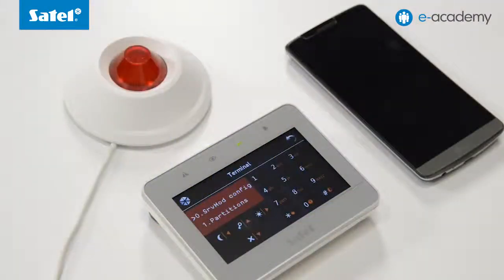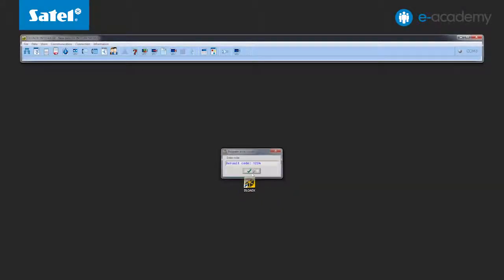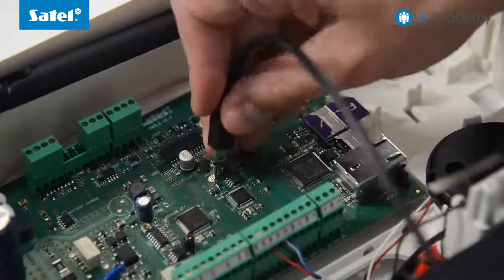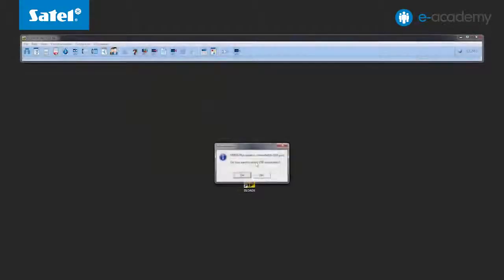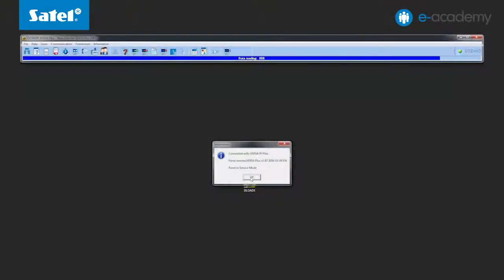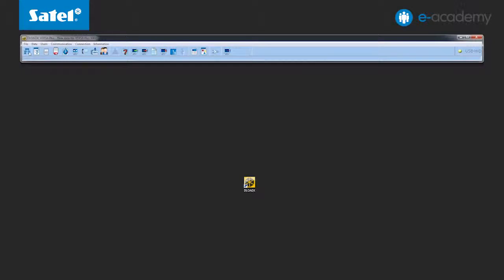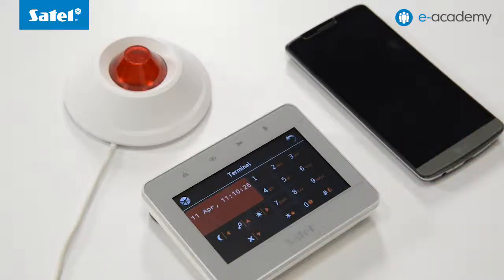SATEL e-Academy e15 - Audio control in the VERSA Plus control panel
e-Academy is a multimedia knowledge base in an accessible form of short instructional videos. They will help you learn how to easily connect, program and operate SATEL devices. With us, you can quickly and effortlessly expand your knowledge!

You need technical assistance?